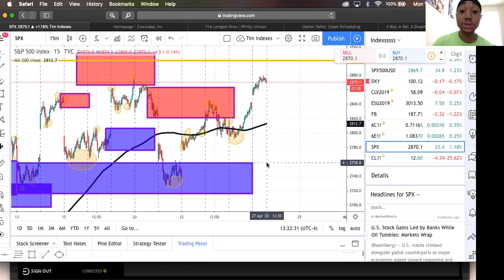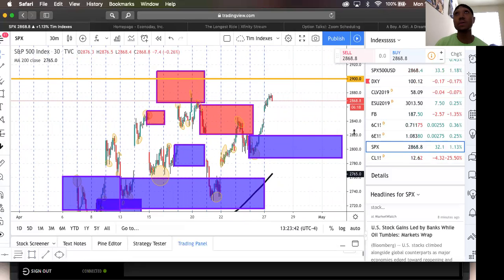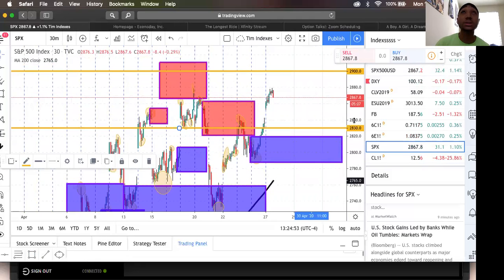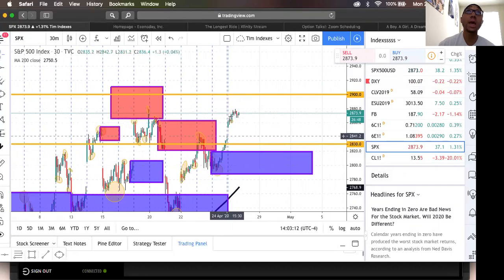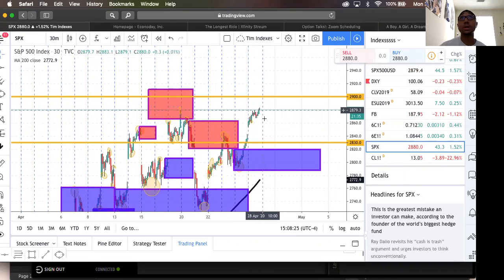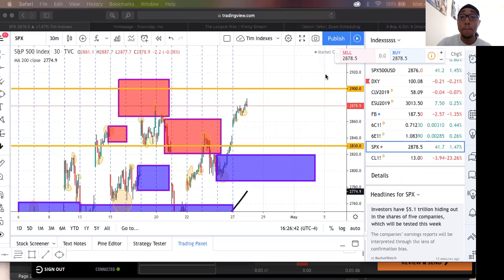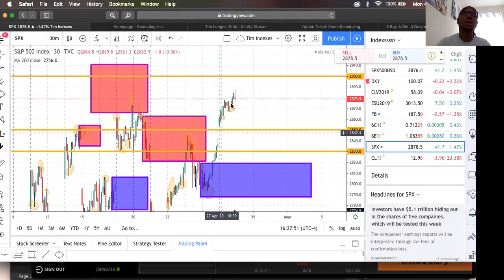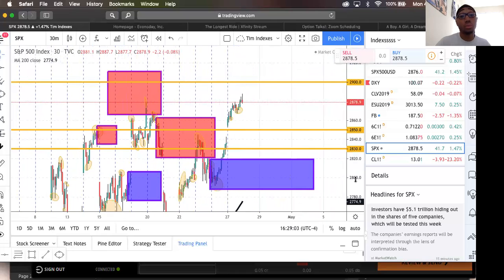Monday Trade! - A Great Day To Make MONEY!!- 04/27/2020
What's better than getting paid more than at your job in ONE day? At "Option Talks!", we took HIGH PROBABILITY trades that gave us HIGH REWARD in less than three hours. Check out how did it!